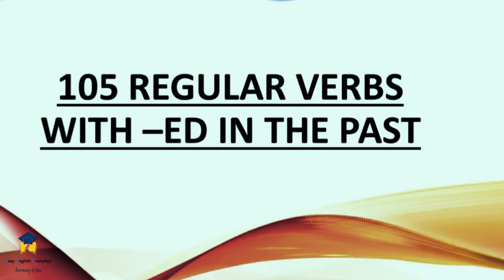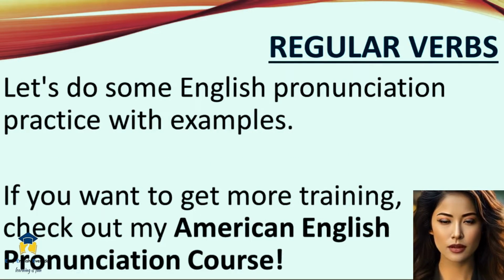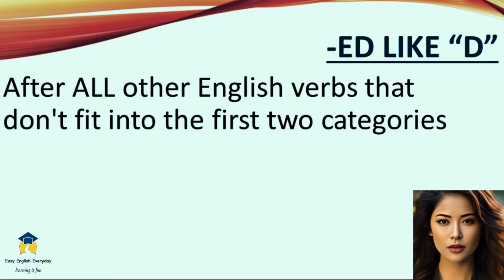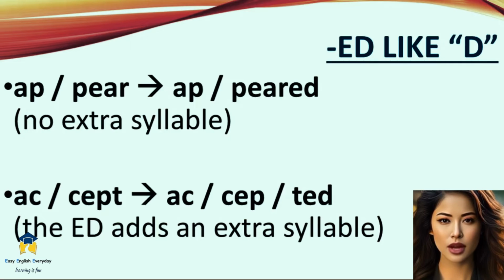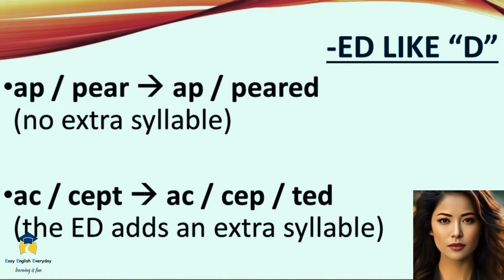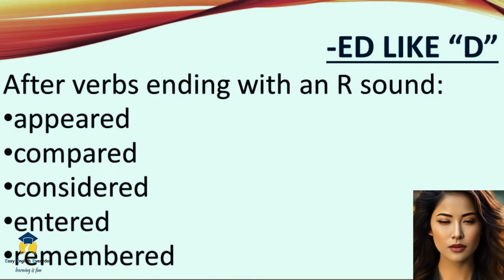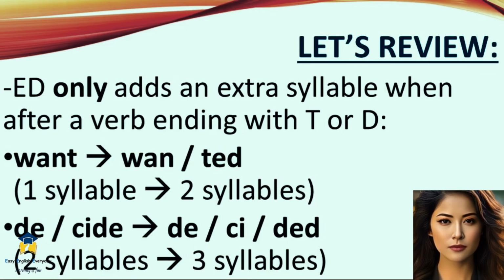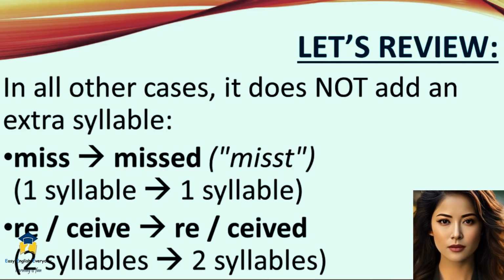Pronunciation Practice | 105 Regular Verbs in English with -ED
Pronunciation Practice | 105 Regular Verbs in English with -ED. If you speak with a lot of pauses and hesitations, but you want to speak English fluently and naturally like a native English speaker, the secret is... learn how to think in English!

In this lesson, you'll:

✅ Engage in natural, beginner-friendly conversations
✅ Practice essential English speaking and listening skills
✅ Learn exciting new vocabulary to impress and express
✅ Gain confidence in real-life English scenarios

🚀 Don't miss out on this opportunity to take your English skills to the next level. Hit the play button and embark on your journey towards becoming a more confident English speaker today!

Present Sentences
Past Sentences
Future Sentences
Questions and answers
English language
Conversation skills
Speaking practice
English fluency
Language learning
ESL (English as a Second Language)
Communication skills
Daily conversation
English vocabulary
Listening comprehension
Images by Freepik